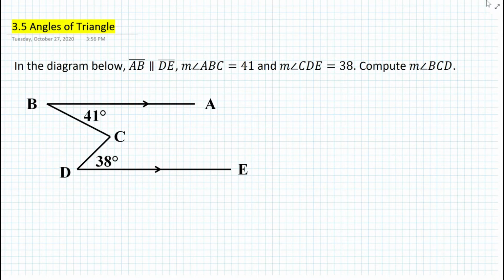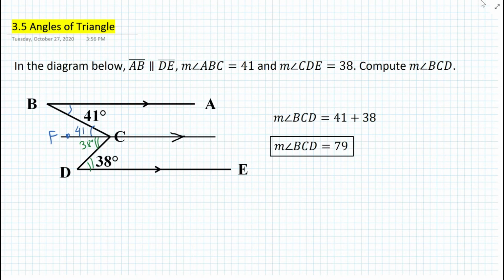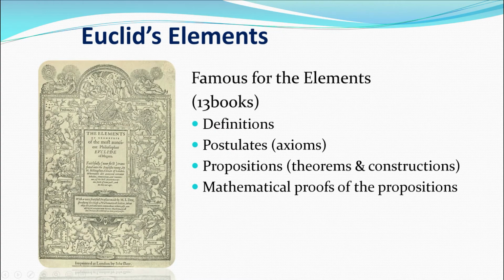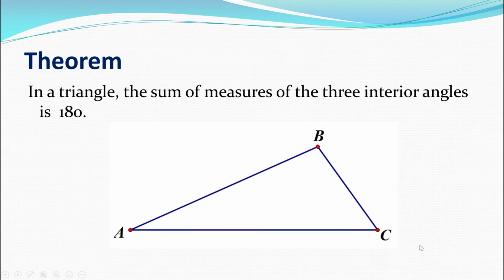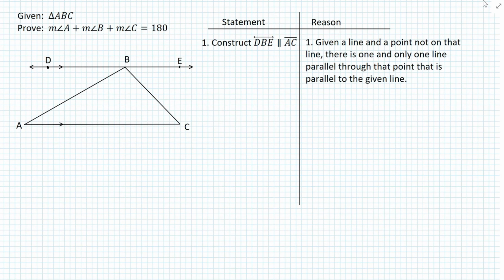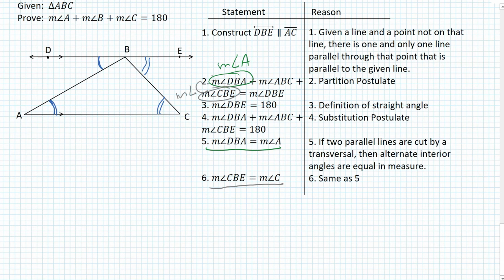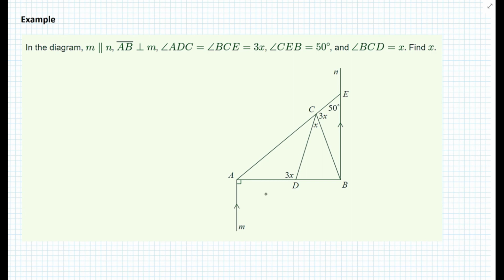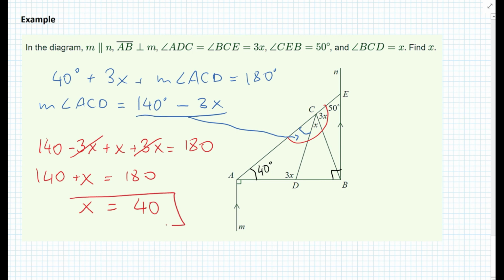Angles of a Triangles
Proving that the interior angles of a triangle add up to 180